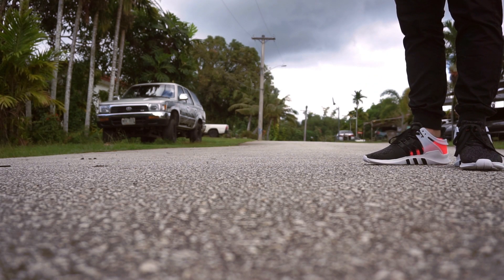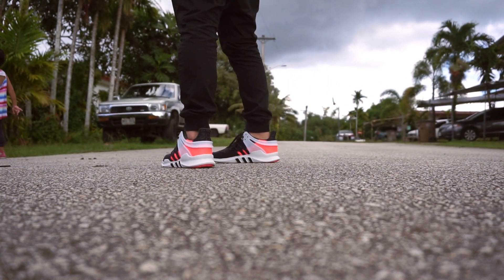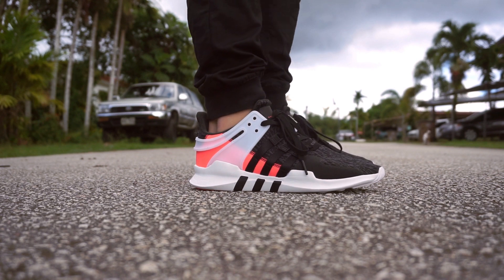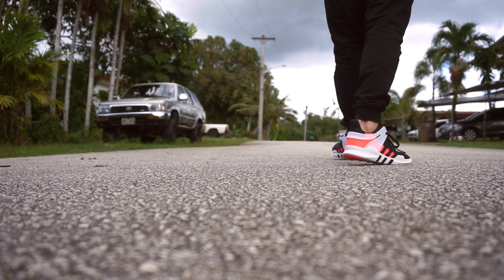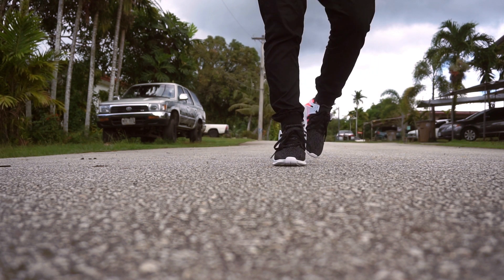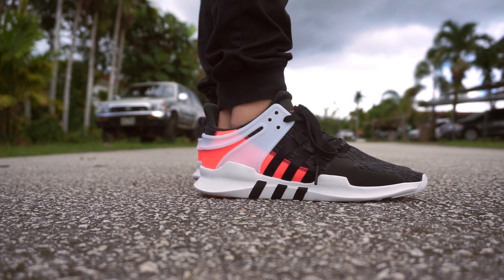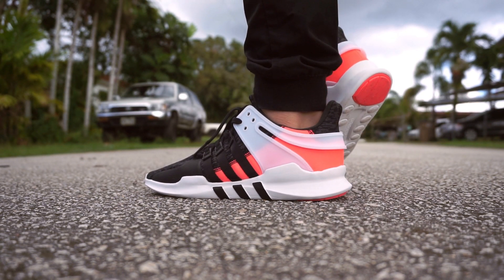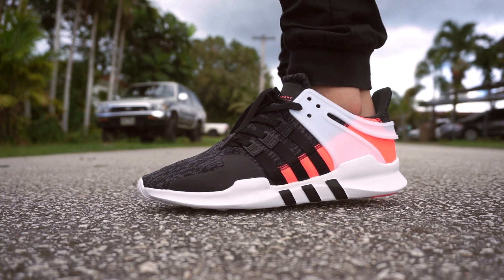Adidas EQT ADV +++On Feet